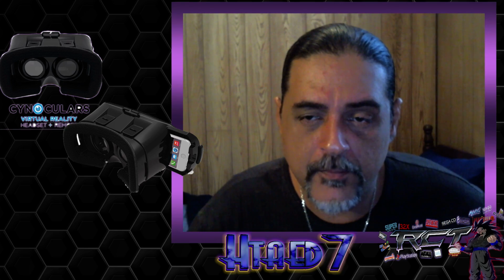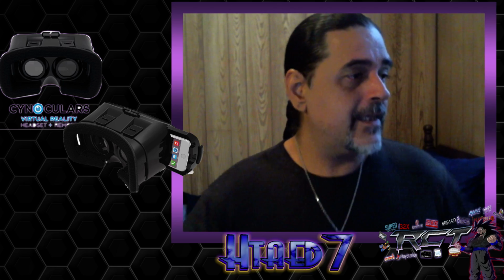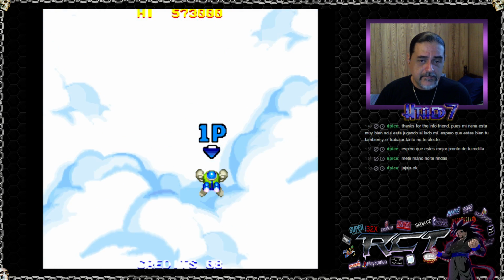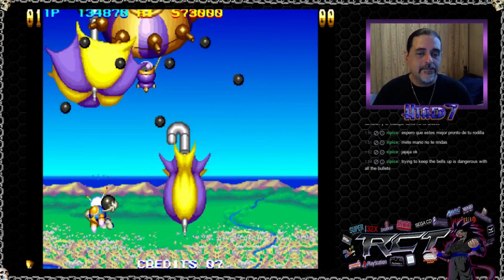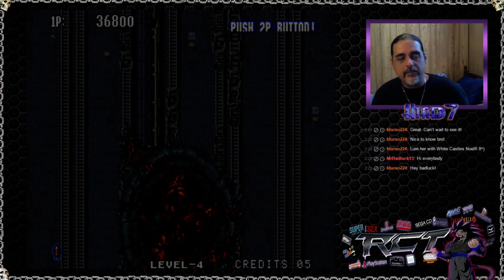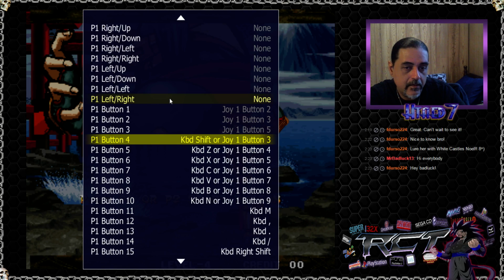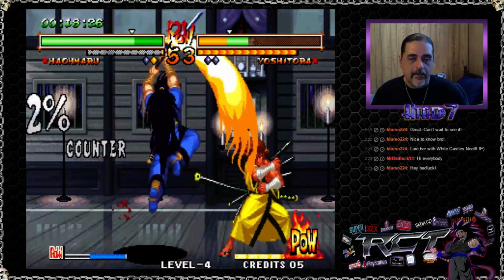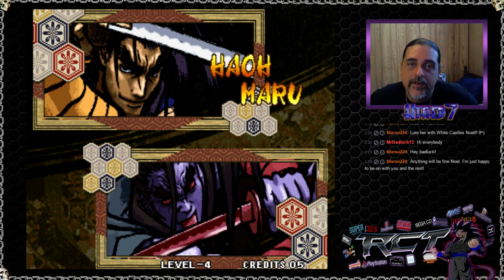Cheap VR, random shmups play (Oct 9 Htaed7 RCT)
Today i bring you guys the promised "review" of the Cynocular VR set and do some random shmups and fighters for fun while we talk away a few upcoming things and musings. Enjoy!